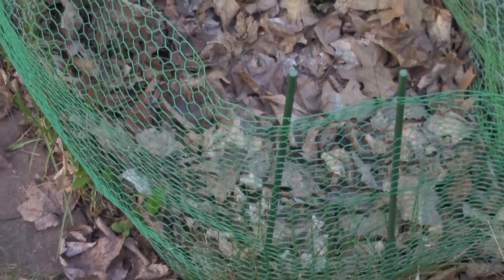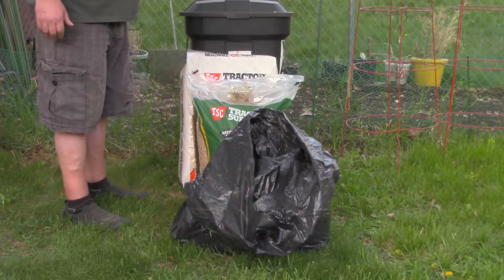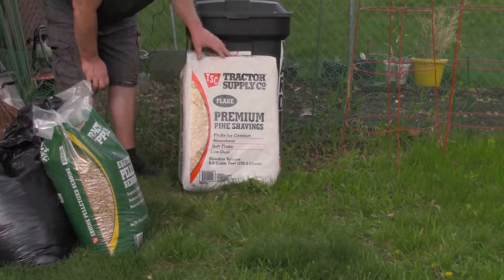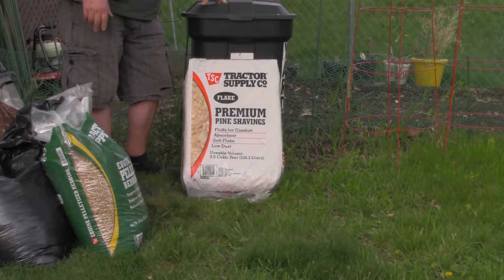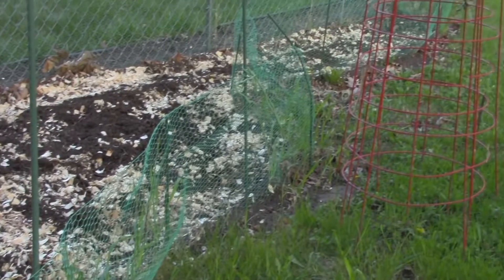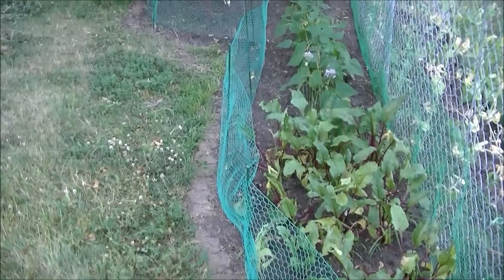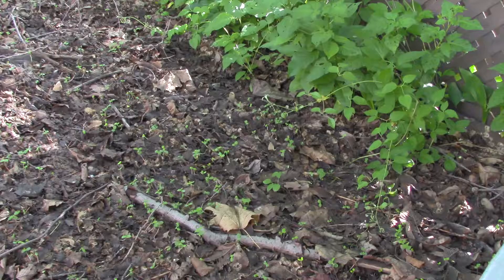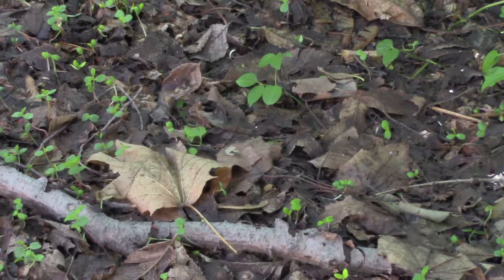Easing into Eden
This video shows my attempt at easing into the "Back to Eden" gardening style. This will likely take several years but this is year #1 for me.